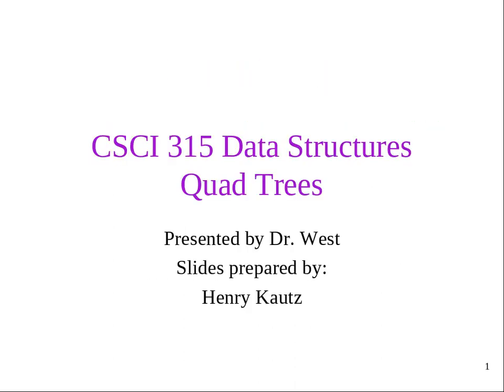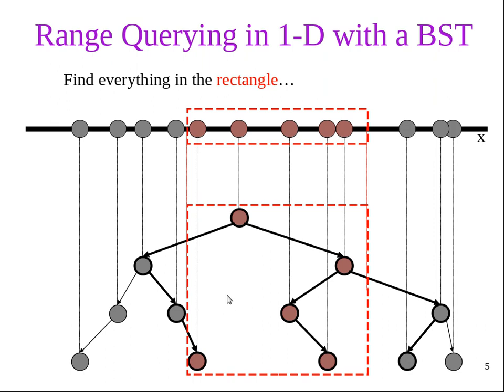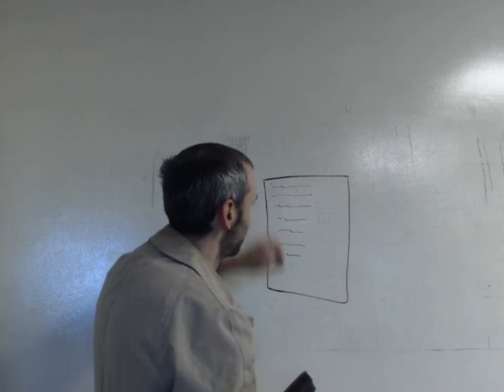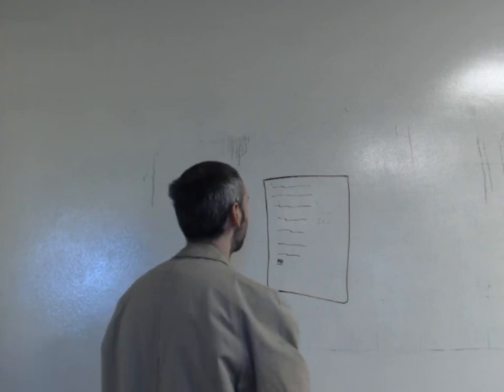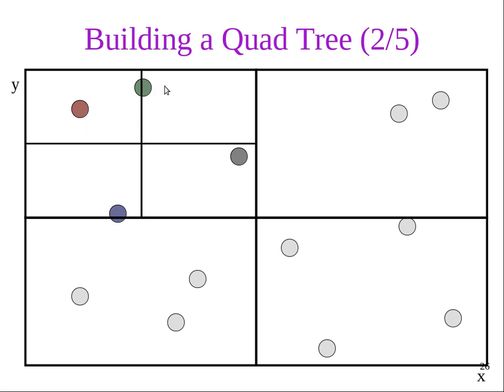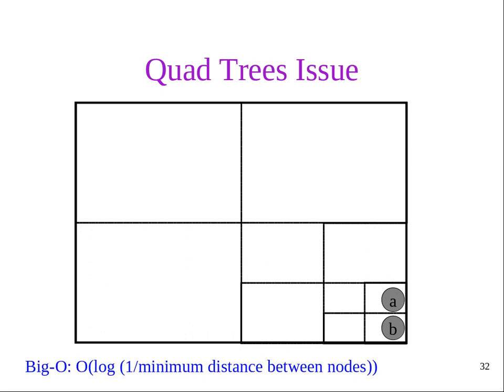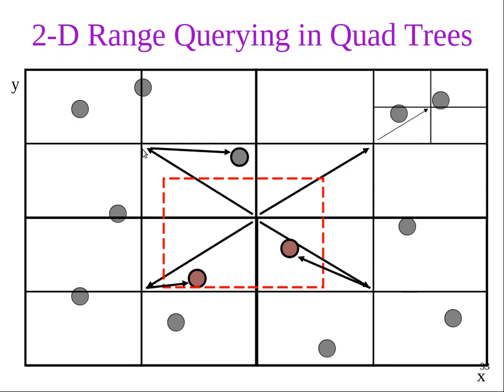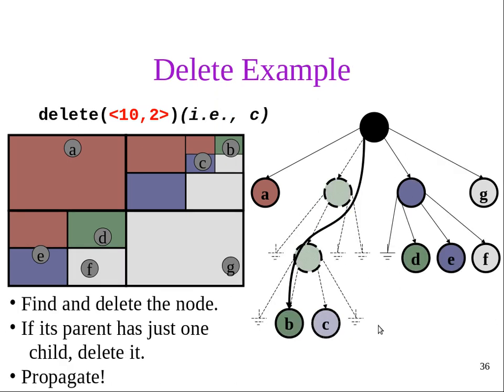csci 315 day24 01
Quad Trees overview